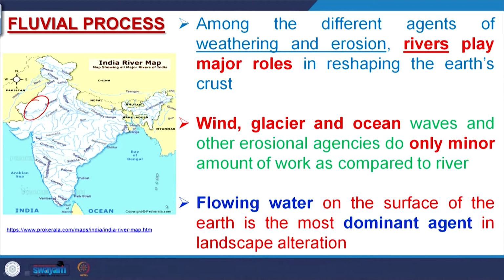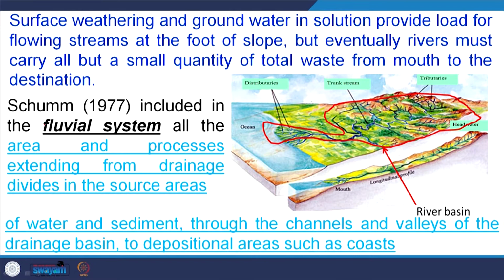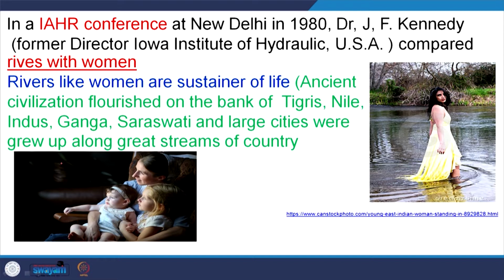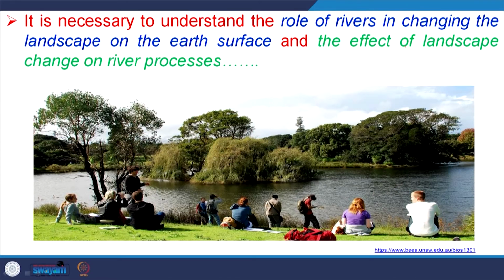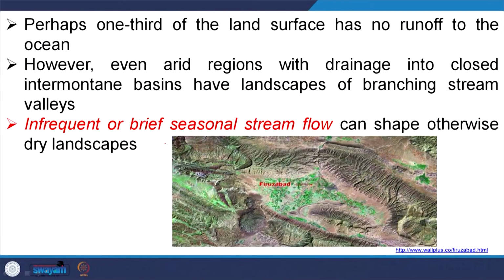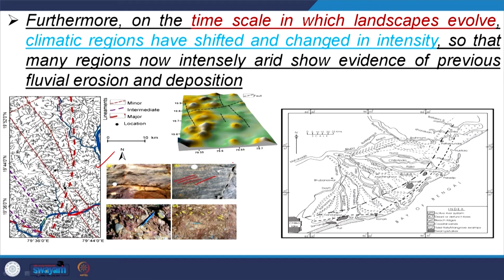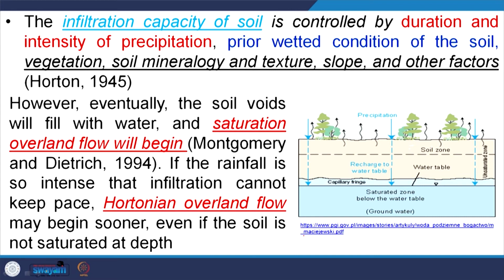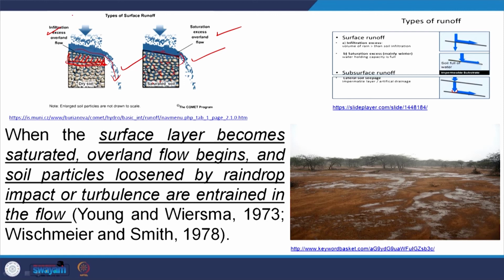Lec 44 : Fluvial Process.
Fluvial Processes, Fluvial System, Hydrological Cycle, Surface Runoff